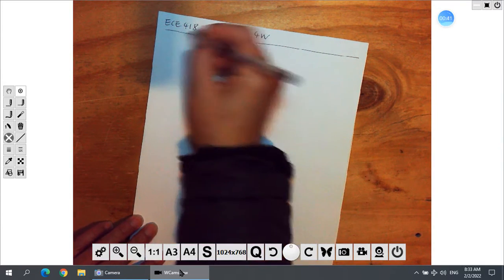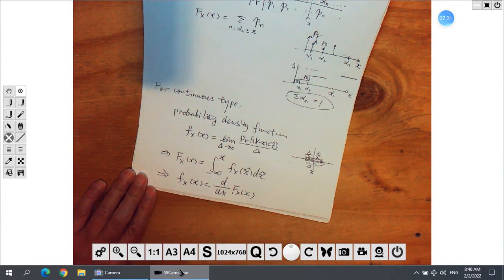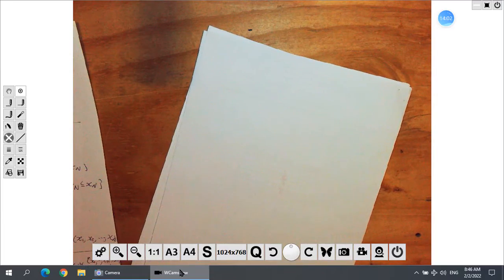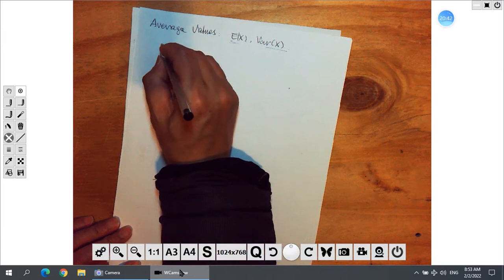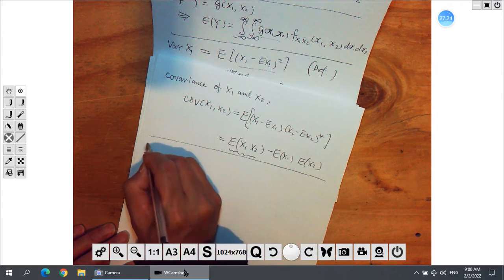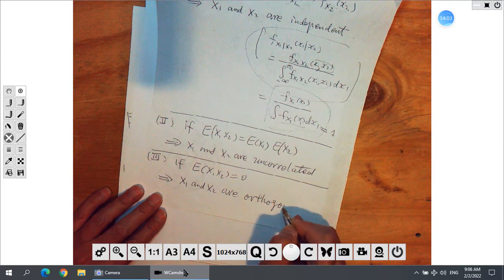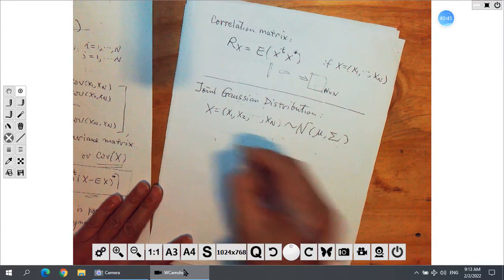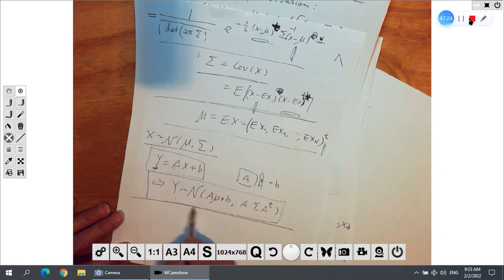ECE418 Lec04W Statistical DSP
Average values of joint distribution, joint Gaussian distribution.